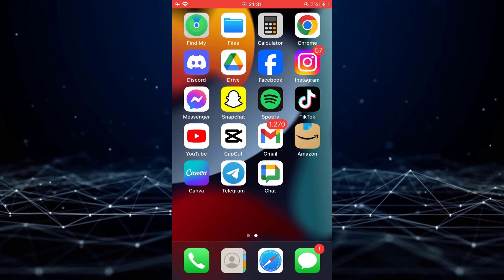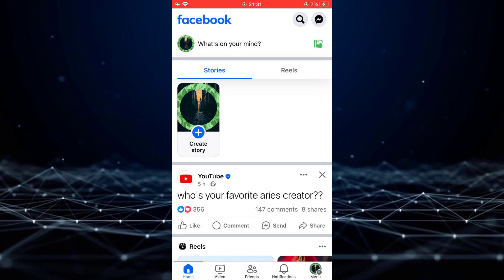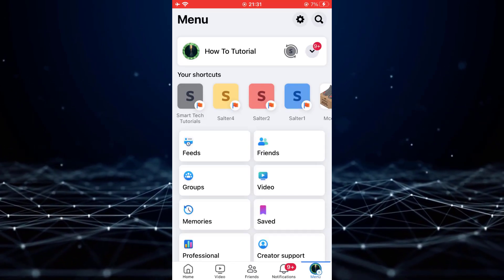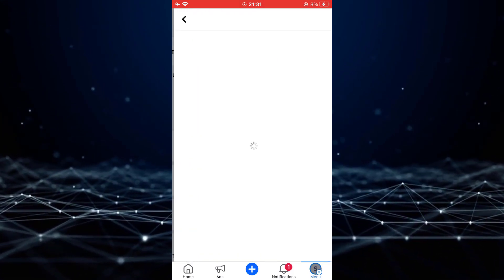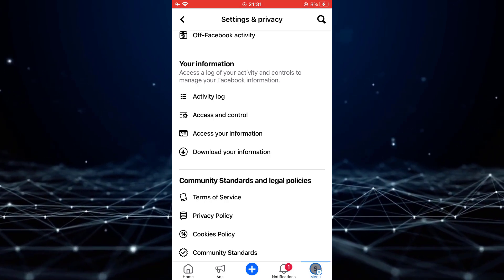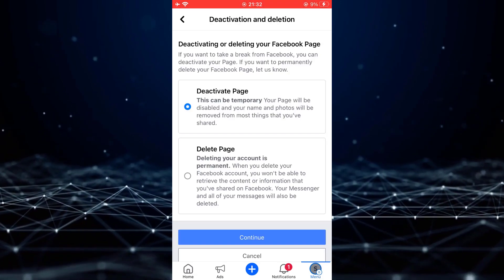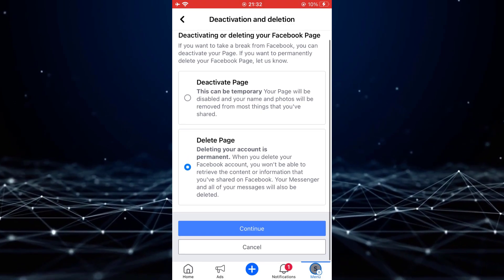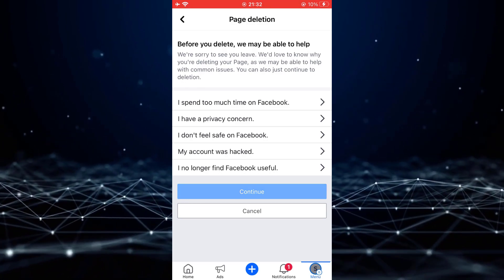How To Delete Facebook Page | Delete Facebook Page Permanently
In this tutorial i will show you how to delete facebook page